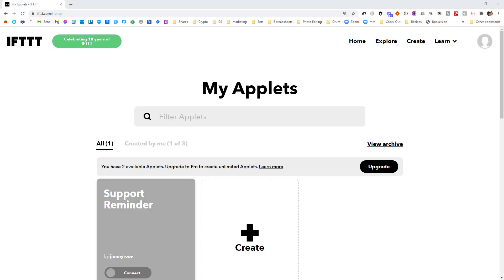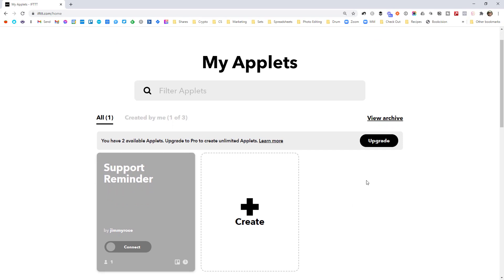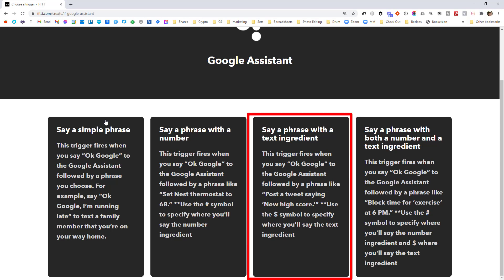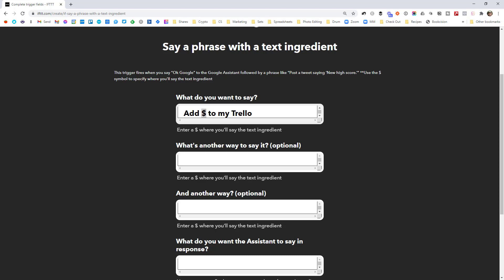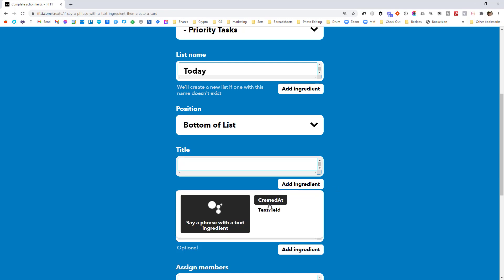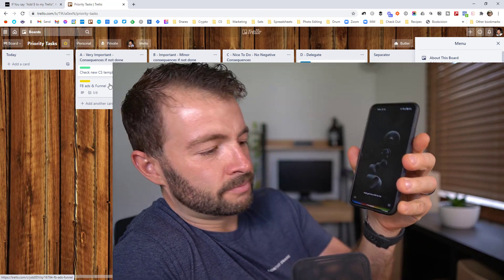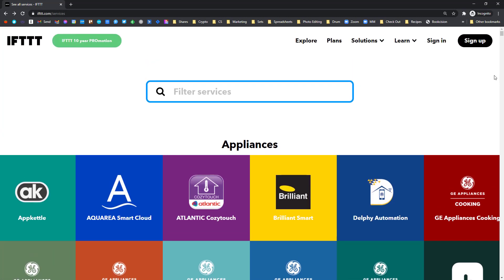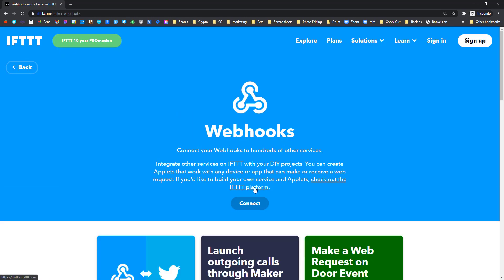How to create custom Google Assistant commands and actions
Learn how to create custom Google Assistant commands and actions in this tutorial.

As of now the easiest (maybe the only) way to do this is using IFTTT.

I specifically use this to create a task with Google Assistant. That comes in handy when I'm driving.

This example follows through creating a card in Trello, but the process is the same for any task manager, or any app you want to connect. e.g. you could automatically send a Slack message with Google Assistant - most of the setup is identical to this

CHAPTERS
00:00 How to create custom Google Assistant commands and actions
00:48 ifttt.com
01:08 What IFTTT is
01:36 IFTTT free vs Pro
02:05 Creating the workflow
02:24 Different Google Assistant Triggers - simple phrase vs phrase with ingredient
03:45 Setting up the Trigger
04:32 Setting up Google Assistant reply to you
04:50 Setting up the action (creating a task)
06:20 Demo
06:58 Seeing what other custom commands and actions you can make
07:25
08:26 For power users - webhooks to create custom voice commands with Zapier